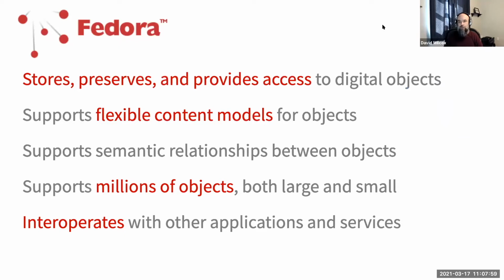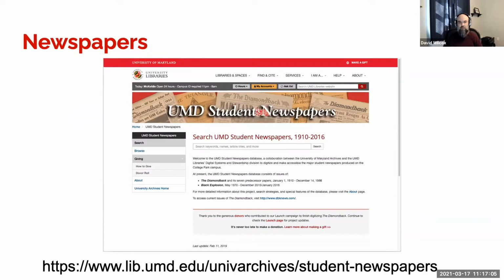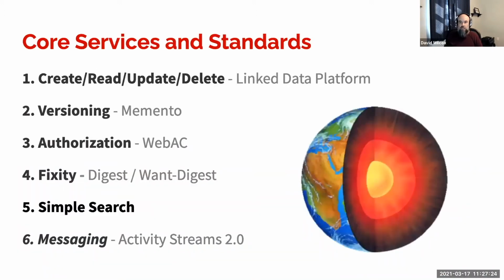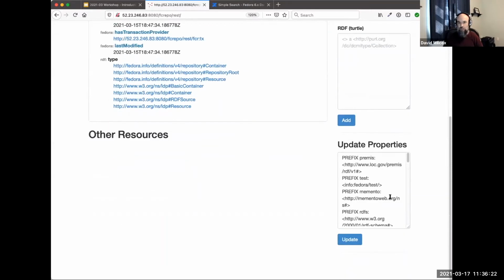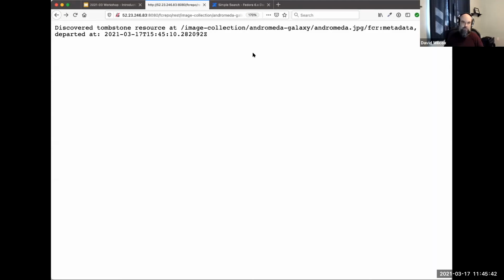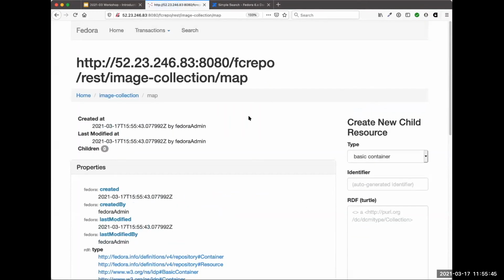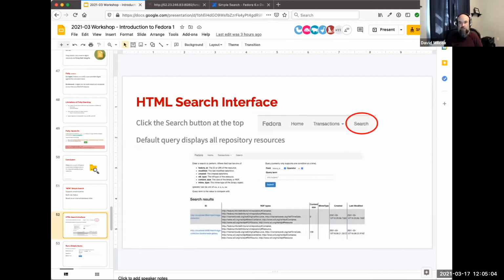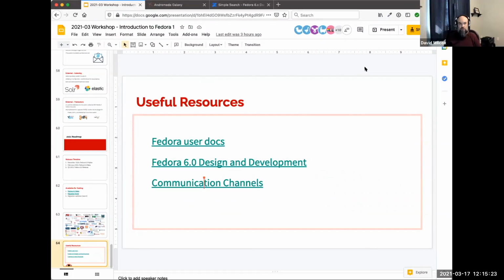Introduction to Fedora Workshop 2021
This is a recording of the Introduction to Fedora Workshop given by David Wilcox, Program Leader at Fedora and hosted by LYRASIS Learning in March 2021. The session includes an overview of Fedora and it's core features as well as a hand-on demo that was facilitated live (at the time of recording).

Fedora is an open-source, community-supported program funded entirely by membership contributions. This funding supports staff to work on developing, teaching, engaging and supporting Fedora users across the globe. Without our members, we would not be able to support the preservation of the vital content contained within the repositories of our users. Find out how you can help.